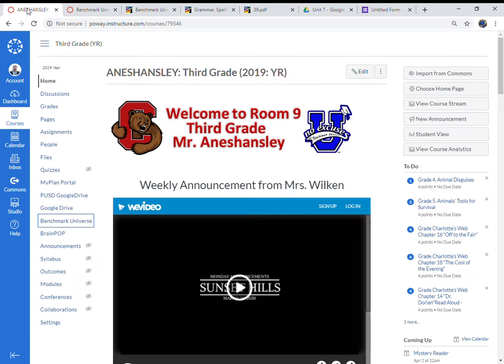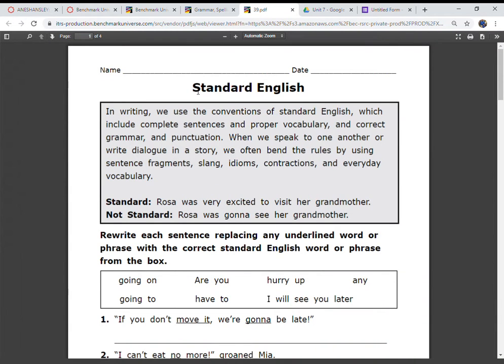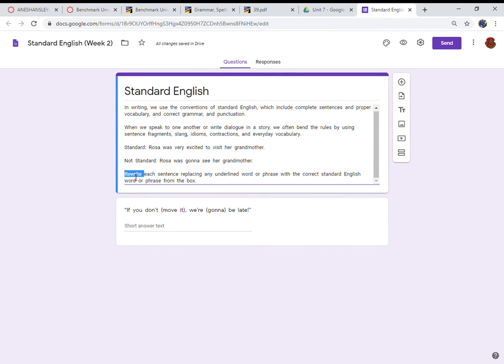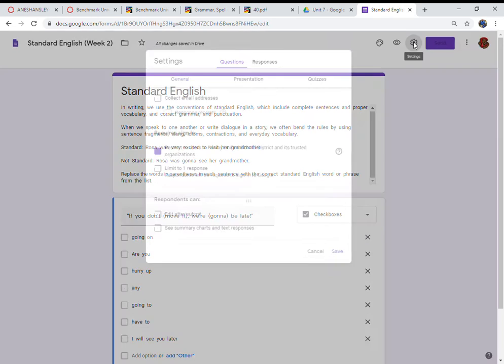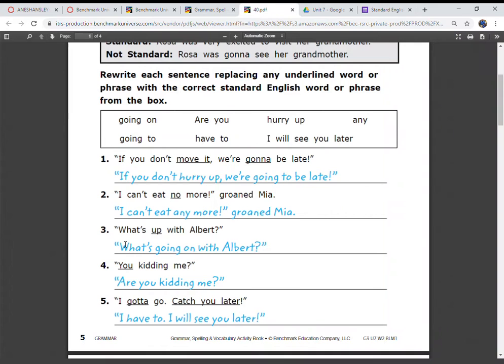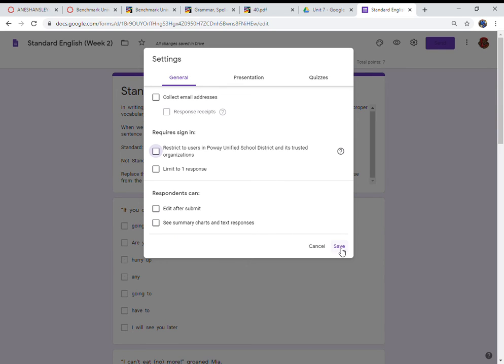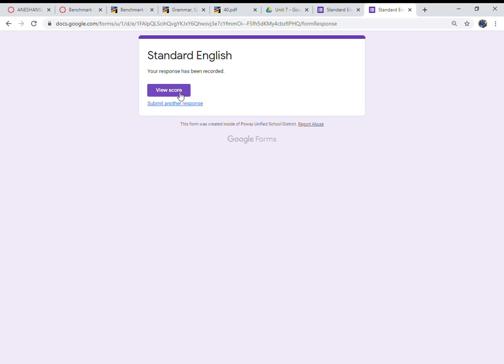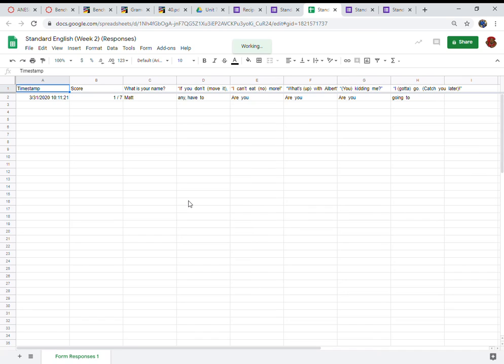PDF to Google Forms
Making online quizzes of Benchmark Universe online worksheets using Google forms.